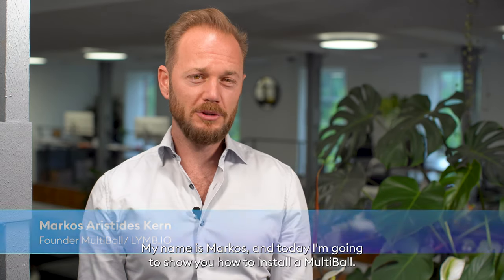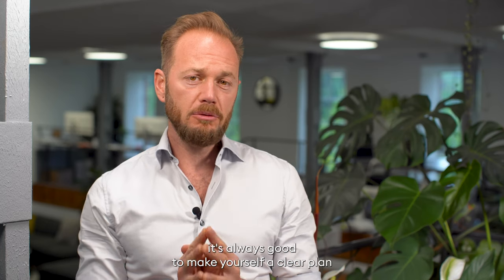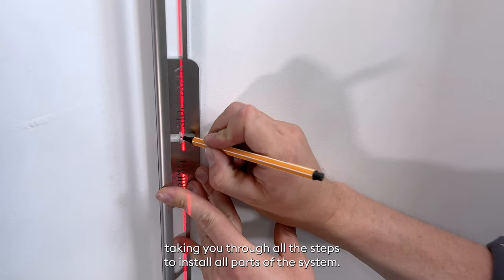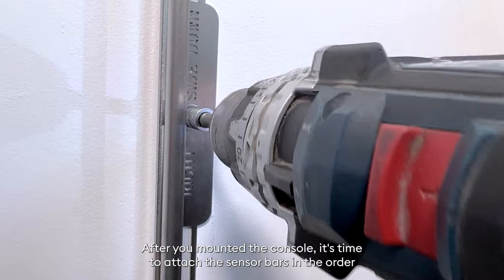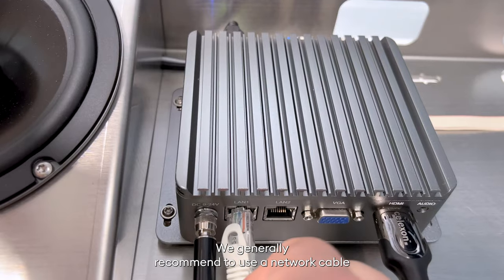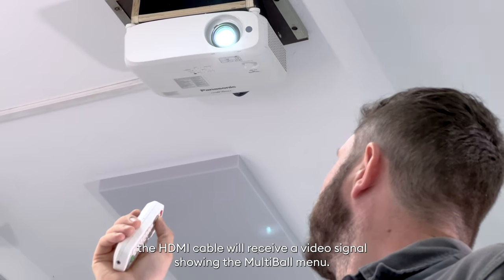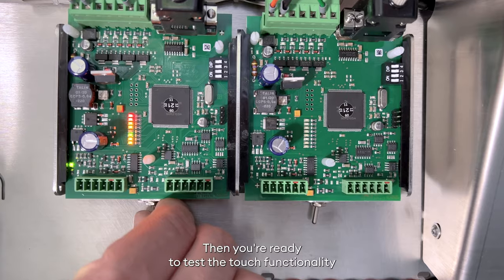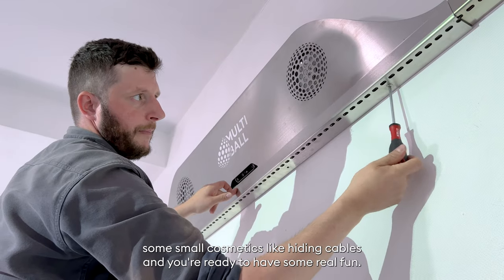MultiBall Installation Overview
This video provides a quick overview how to install a MultiBall in your location.